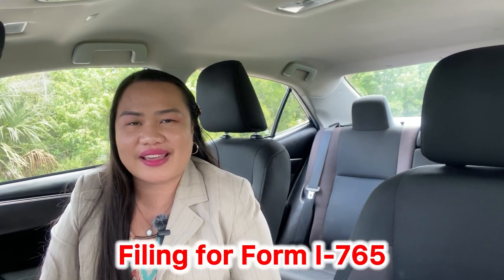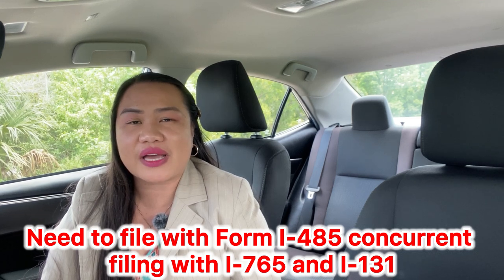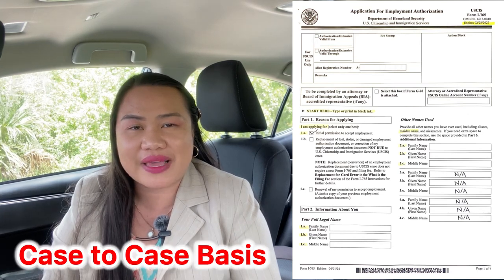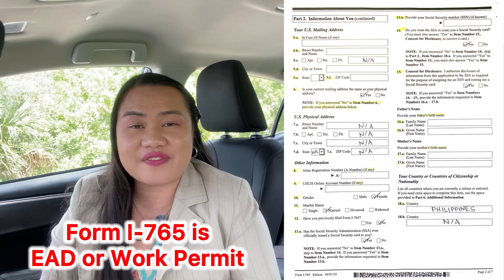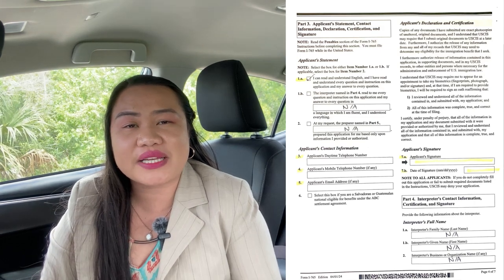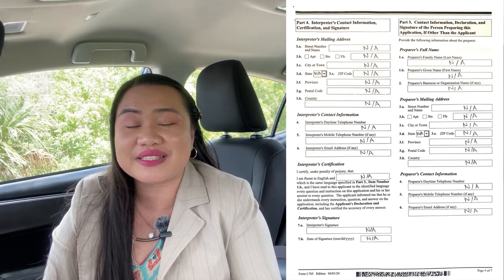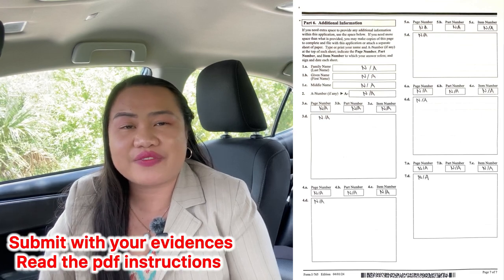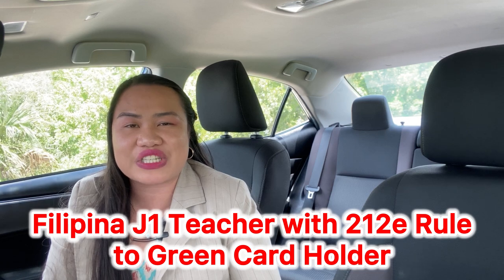I-765 Step By Step | Application for Employment Authorization Document c(9) eligibility 2024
APPLICATION FOR EMPLOYMENT AUTHORIZATION. This video will show you how to FILL OUT THE FORM I-765 or WORK PERMIT. Stick around and you'll see how the form needs to be fill out as I did this DO IT YOURSELF, and it is a success. I am now a GREEN CARD HOLDER and likes to share this information with you.

Here to Uplift, Motivate, Inspire  Everyone, and  Make Everyday Worth Living with love from the US to the Philippines and the whole world.

🌟 TaptapSend: Send Money to the Philippines: Use the Code: EMMARY
Receive $5 on your first transfer

WHO ARE WE:
We are a Filipina-American Couple in Central Florida USA spreading the love from the states to the Philippines and the world. I am Emmary and my loving husband is William. We are the POWELLs! As our Channel says "POWELLful" Couple journey in the USA. We make videos which aim to educate, inspire and help us live happier, healthier and more productive lives. We also dedicate helping J1 teachers with 212e rule to connect and get their waivers through a Do-It-Yourself Process. We also make christian bible verses printables and classroom decor ideas as my hobby. I also have another youtube channel that is dedicated for Chrsitian Music to spread the word of God. Join us with our journey as we dive into the world of living with a purpose driven life. God bless and more POWER to you!